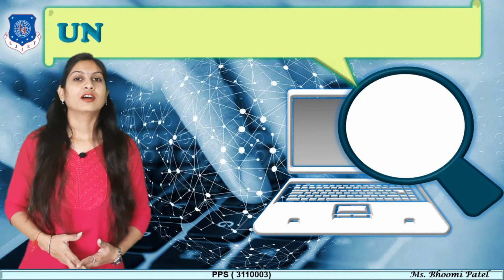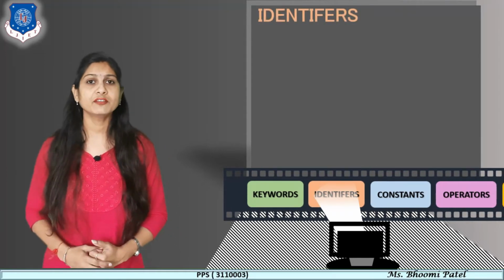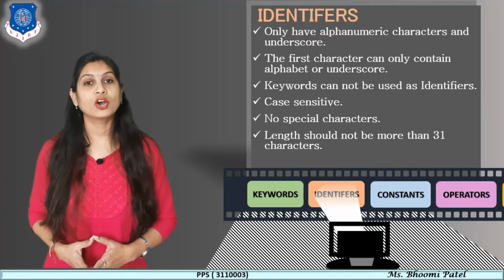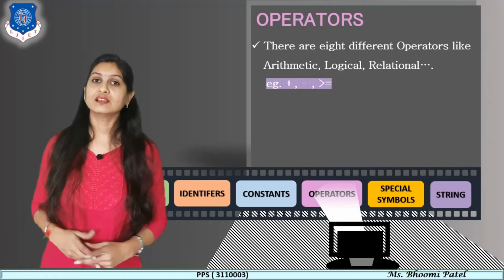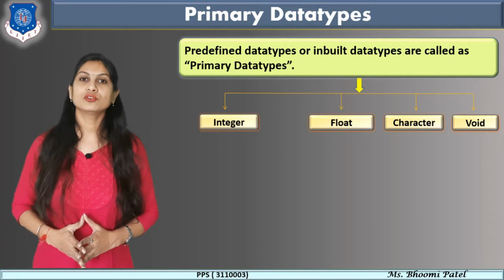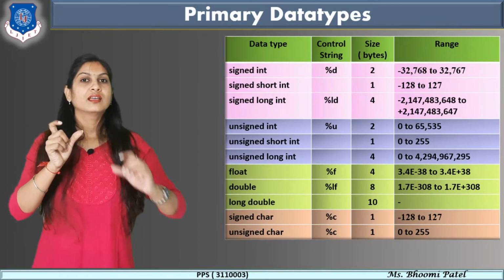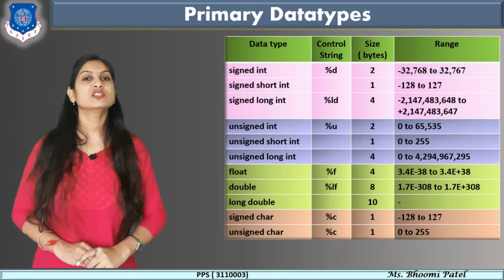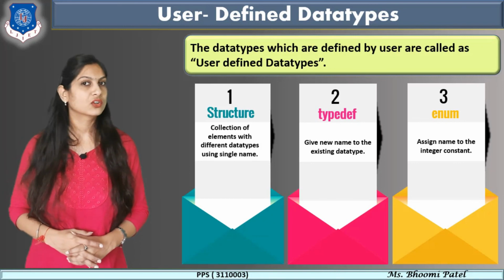Lec-11_C Tokens and Data Types | Programming for Problem Solving | First Year Engineering